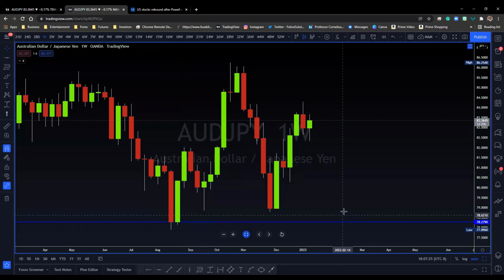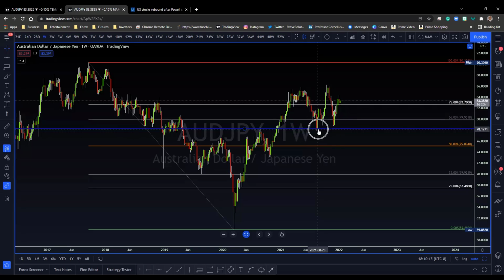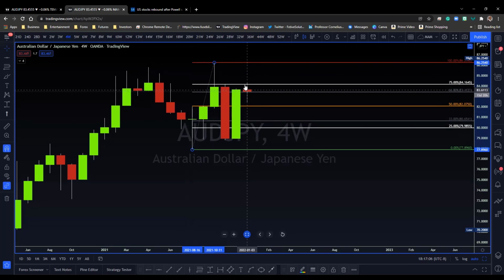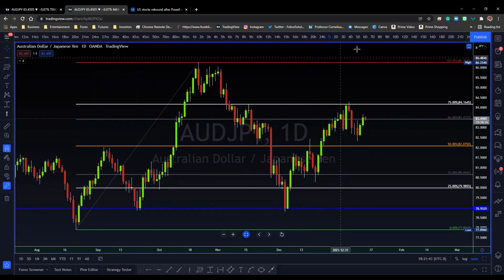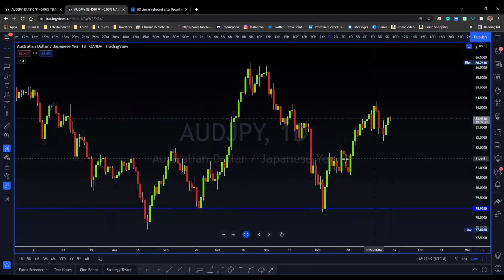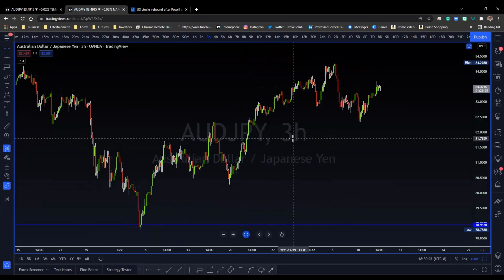Market Overview with Professor 01.12.2022